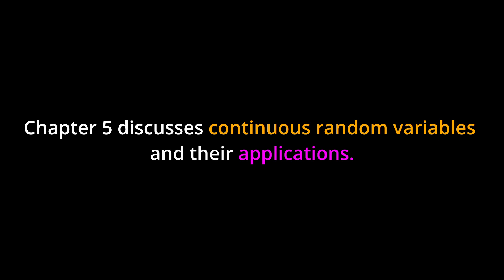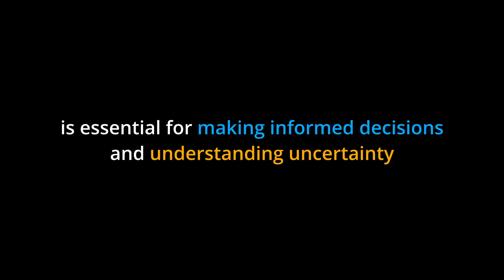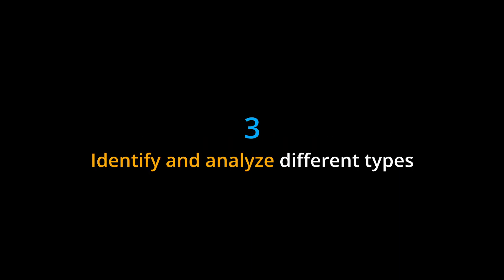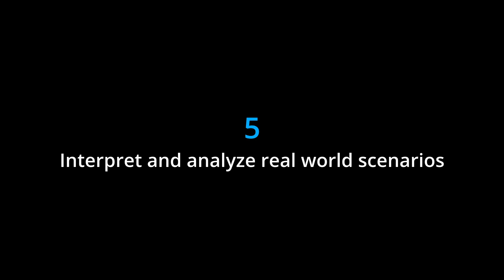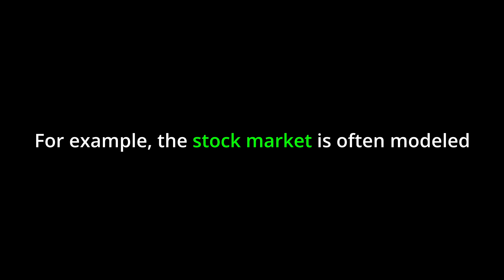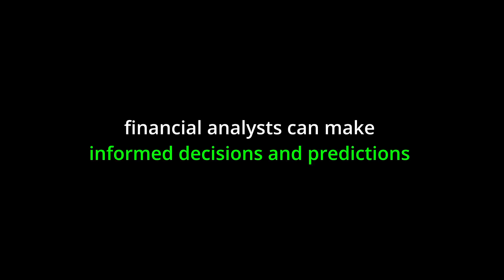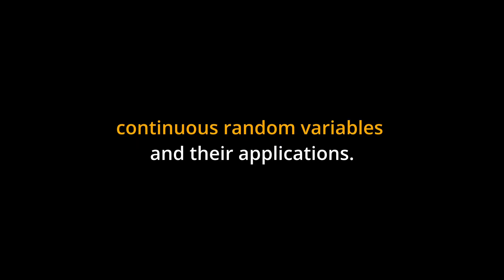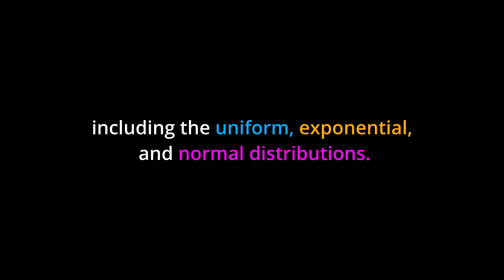TL;DR 🔊 Statistics: Episode 5, Continuous Random Variables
Welcome to Chapter 5, where we delve deep into the intricate realm of Continuous Random Variables and their fascinating Probability Distributions! 📈

0:00 Introduction
0:34 Learning Objectives
1:12 Key Points
2:00 Real-World Application
2:23 Conclusion

1. Understand what continuous random variables are and where they find application.
2. Master the calculations using Probability Density Function (PDF) and Cumulative Distribution Function (CDF).
3. Get to know a variety of continuous probability distributions including uniform, exponential, and normal distributions.
4. Utilize calculus to compute the area under the curve of probability density functions.
5. Apply your knowledge to real-world situations using continuous random variables and their corresponding distributions.

- Continuous random variables are indispensable tools in fields like finance, engineering, and science.
- They offer nuanced ways to analyze and interpret data and trends, enabling informed decision-making.
- You’ll learn how financial analysts employ these mathematical constructs to make predictions and strategies for the stock market.

- Students aiming to deepen their understanding of continuous random variables and probability distributions.
- Professionals in finance, engineering, and science who deal with data analysis.
- Anyone with an interest in statistics, data science, or decision-making under uncertainty.

By mastering the concepts covered in this chapter, you’ll be better equipped to understand the continuous nature of various phenomena, calculate probabilities, and make data-backed decisions. So, let's embark on this enriching journey to unlock the world of continuous random variables and their myriad applications! 🌏

Authors: Barbara Illowsky, Susan Dean
Book title: Introductory Statistics
Publication date: Sep 19, 2013
Location: Houston, Texas